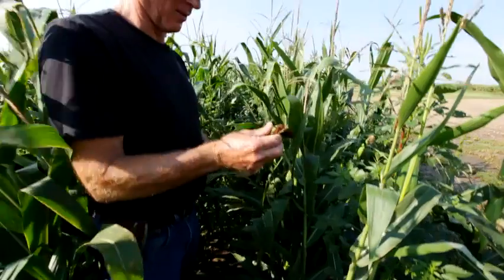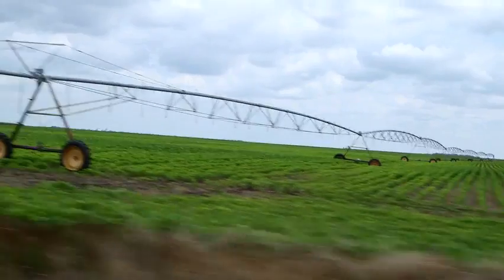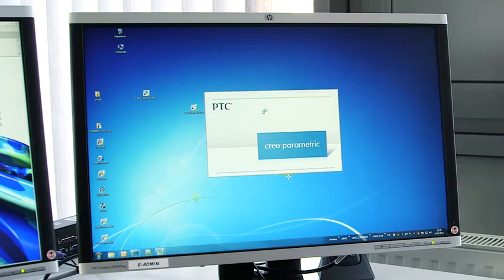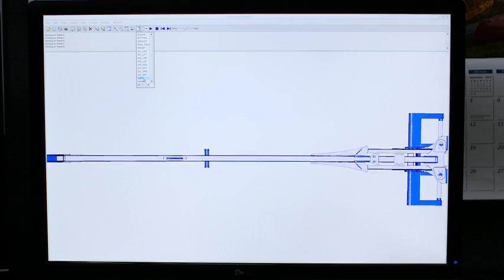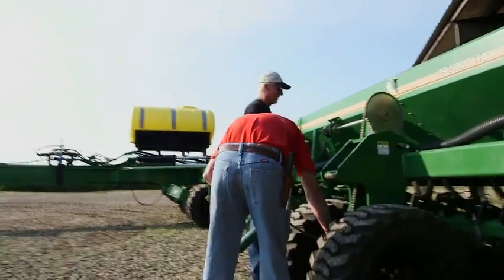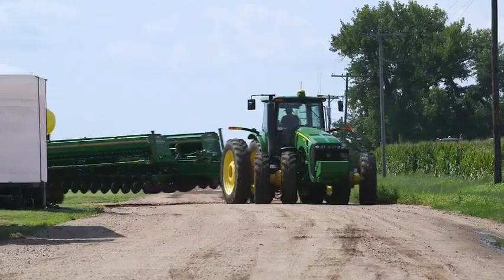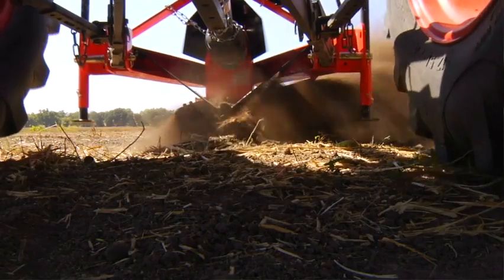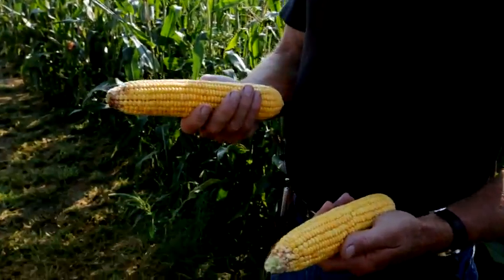21st Century Harvesting, Great Plains and PTC Creo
In the 17th century, wooden plows were some of the most sophisticated tools available to farmers. Today, farmers grow record crops through innovative farming systems and the use of cutting-edge technology.
New high-tech farming equipment enables farmers to precisely place seed and fertilizer -- even when fields have variable soil conditions and contours. The result is increased yields, improved soil conservation, and more reliable outcomes.
In a world with expanding populations and increasing needs for food, farmers rely on technology innovation from companies like Great Plains Manufacturing. Great Plains develops agricultural equipment for seedbed preparation, nutrient application, and seeding placement.
And local Kansas farmer, Wayne Miller, with 8,000 acres confirms the productivity gains with the new equipment. "The new Great Plains seeder (3S-5000) plants 120-130 acres more per day than my 30-footer (3S-3000)...the reason why we bought it is to get more done and be more efficient."